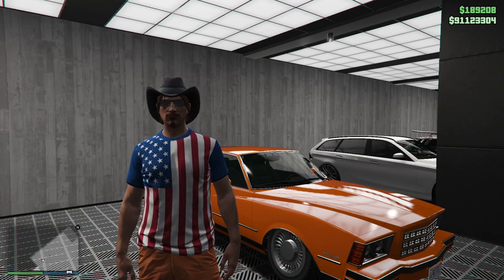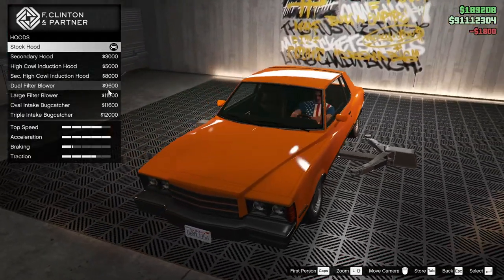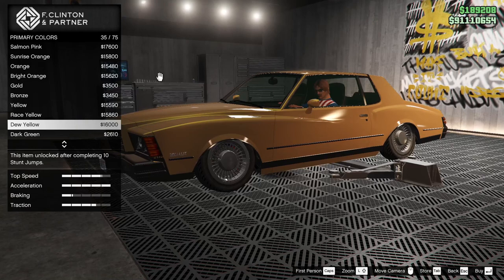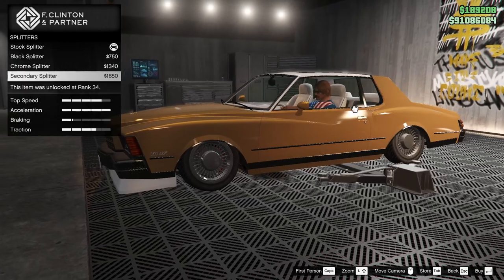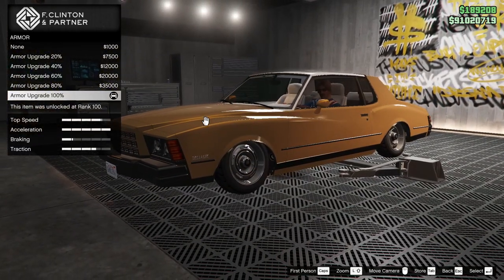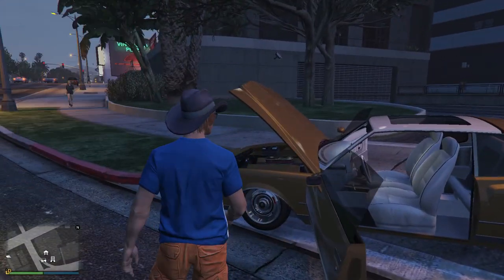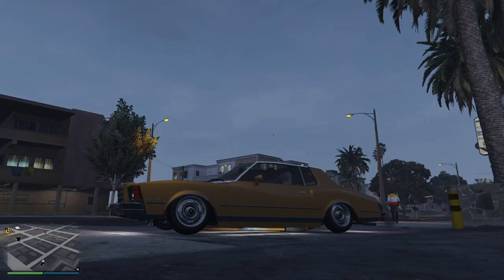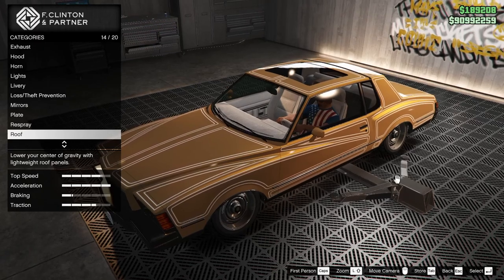Tahoma Coupe Respray and Customization! Let's Play GTA5 Online!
I had an extra Tahoma Coupe lying around, and decided to fix it up. Didn't do Chiliad this time. It's been done.